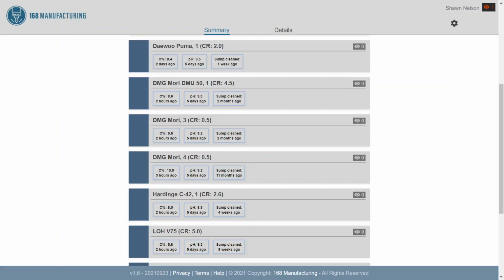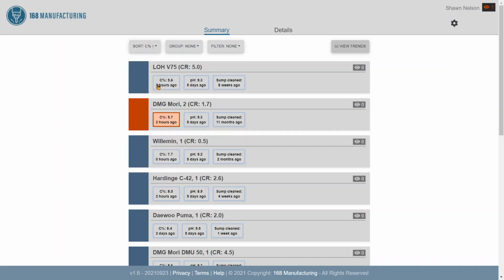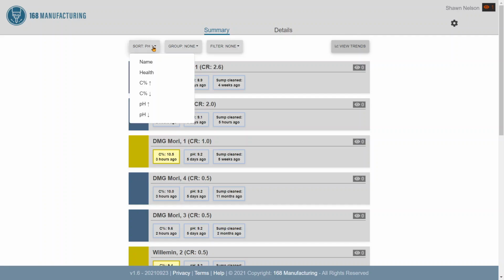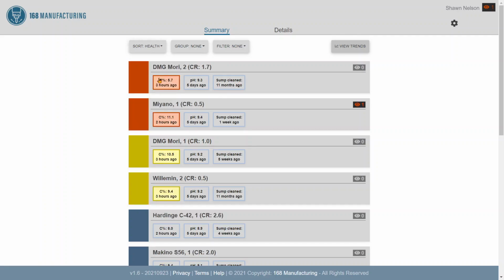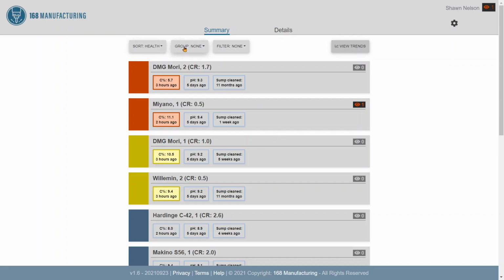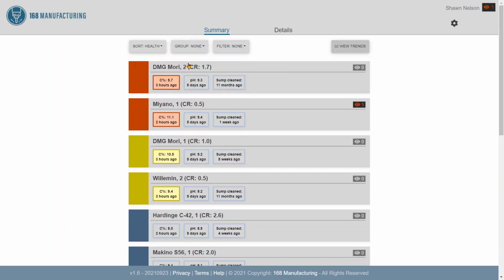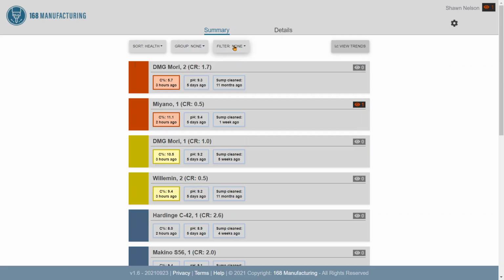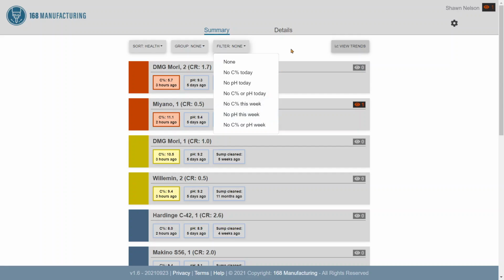168 Manufacturing Coolant Health App Sorting and Grouping Data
Explore the many ways the 168 Manufacturing Coolant Health app presents data. For example, you can sort machines by concentration, pH value and machine health.